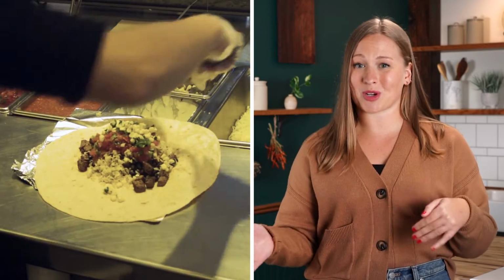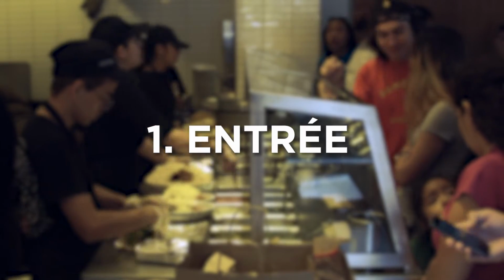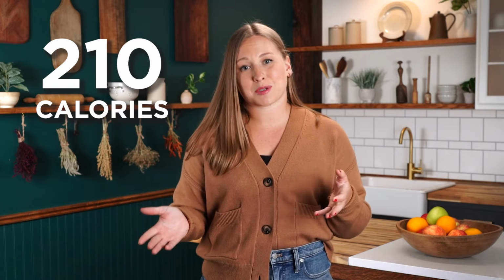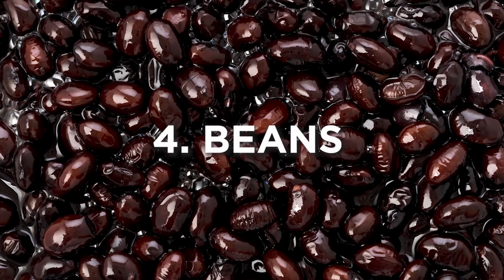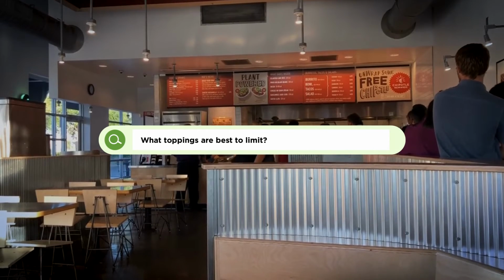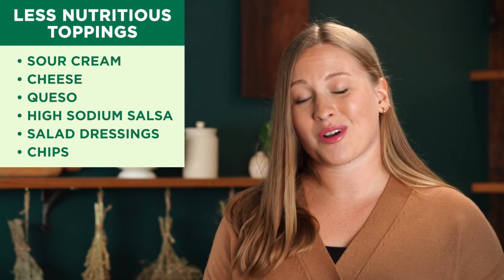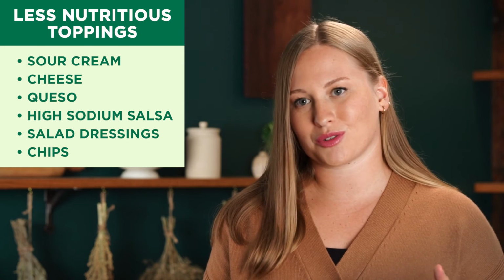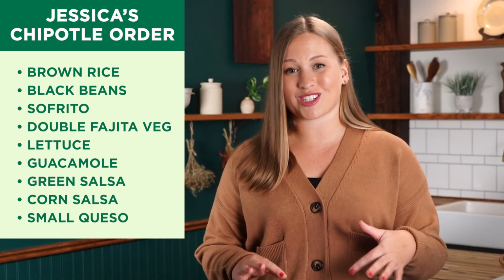How to Order Healthy at Chipotle | Dietitian Q&A | EatingWell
Chipotle is one of the healthier fast-food joints; they use fresh ingredients with no processed or artificial additives. That's pretty impressive for a restaurant chain of their size. But even though Chipotle's ingredients are better than most, you can still rack up the calories on a typical order. In this video, we dive deep into their menu to break down how to order.

00:00 Introduction
00:24 What To Consider Ordering At Chipotle
1:55 What Are The Best Toppings?
2:26 What Toppings To Limit
3:36 What Does A Dietitian Order?

An EatingWell registered dietitian answers the internet's burning questions about the hottest topics in nutrition, diet and health.